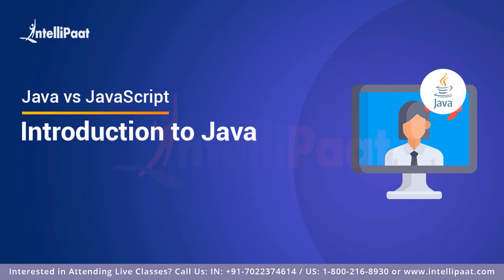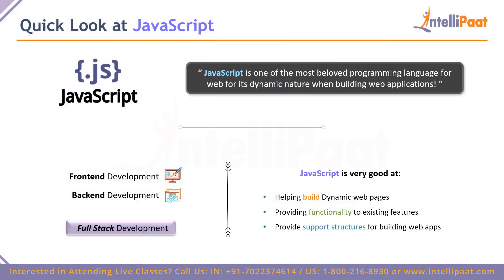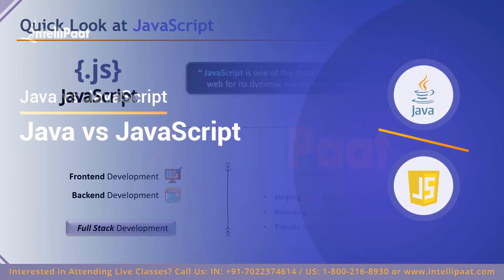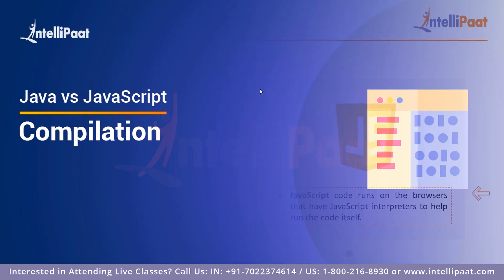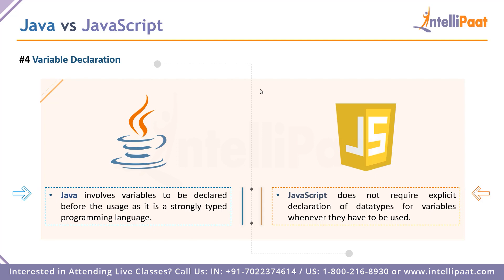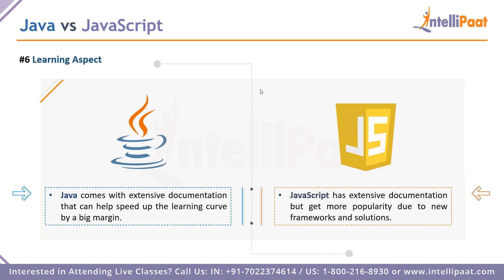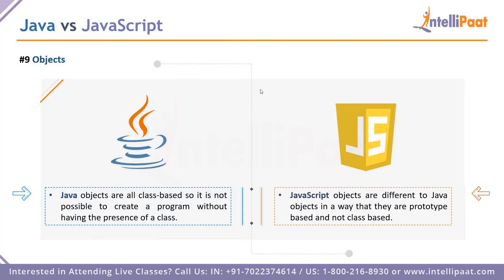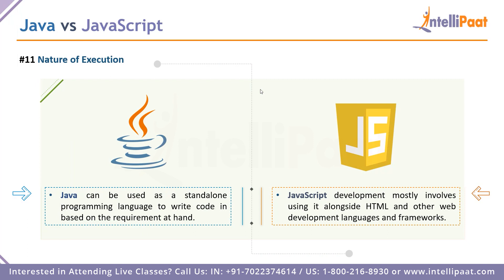Java vs JavaScript | Difference Between Java And JavaScript | Intellipaat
In this Intellipaat's video on Java vs JavaScript you will understand about the difference between Java and JavaScript and which one should you learn for better career growth. So in this Java and JavaScript comparison video some important parameters have been taken into consideration to tell how these languages differ from each other and also which one is preferred over the other in certain aspects in detail.

Following topics are covered in this video:
00:00 - Java vs JavaScript
00:38 - Introduction to Java
02:08 - What is JavaScript
04:21 - Difference between Java and JavaScript
05:17 - File extensions
06:57 - Variable declaration
08:40 - Learning aspect
10:06 - Average salary
10:44 - Job roles
11:24 - Objects
12:04 - Concurrent execution
12:46 - Nature of execution
13:41 - Which is better

📰 Interested to learn Java Programming still more? Please check similar Java Programming certification blogs

Are you looking for something more? Enroll in our Java certification training course and become a certified Java Professional It is a 40 hrs instructor led training provided by Intellipaat which is completely aligned with industry standards and certification bodies.

Intellipaat Edge
1. 24*7 Life time Access & Support
2. Flexible Class Schedule
3. Job Assistance
4. Mentors with +14 yrs
5. Industry Oriented Course ware
6. Life time free Course Upgrade
Why Java is important?

Java is one of the most popular programming languages used to create Web applications and platforms. It was designed for flexibility, allowing developers to write code that would run on any machine, regardless of architecture or platform. According to the Java home page, more than 1 billion computers and 3 billion mobile phones worldwide run Java.

Why should you opt for a Java career?

Java is an evergreen programming language that is being used in most of the organizations. You will grab the best jobs in top MNCs after finishing this Intellipaat java online training. The entire Intellipaat java course is in line with the industry needs. There is a huge demand for java certified professional.